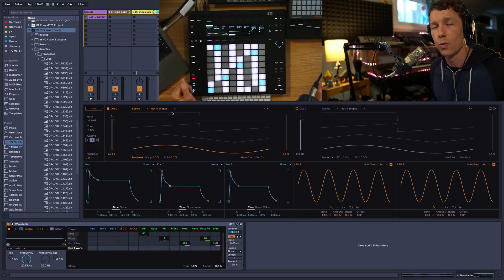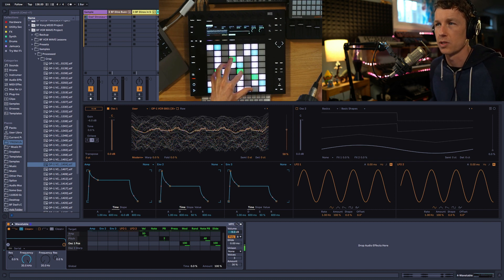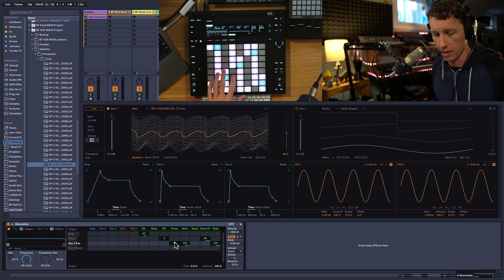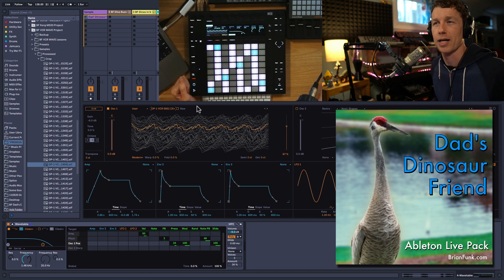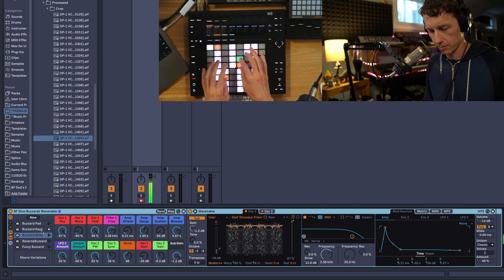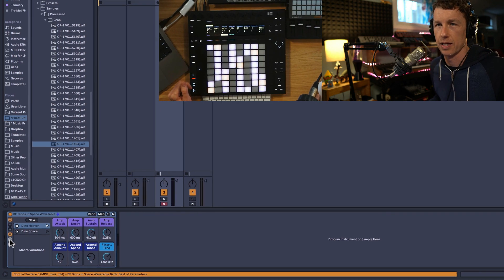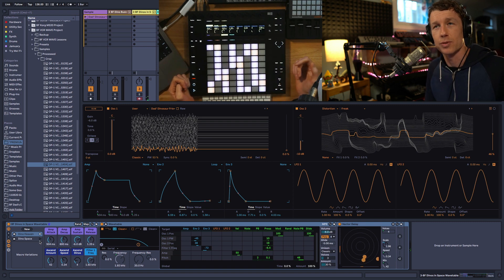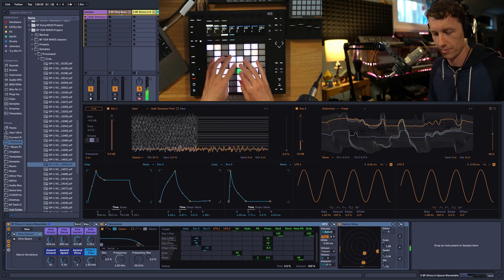Custom Wavetables in Ableton Live's Wavetable Synthesizer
You can drop any sample you want into Ableton Live's Wavetable synthesizer. Learn how to create user wavetables with your own samples!